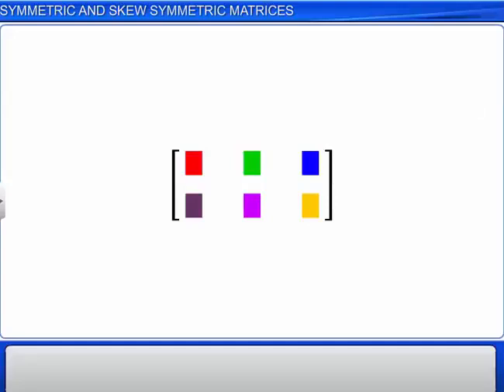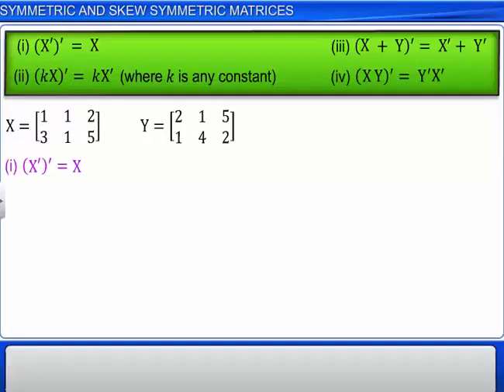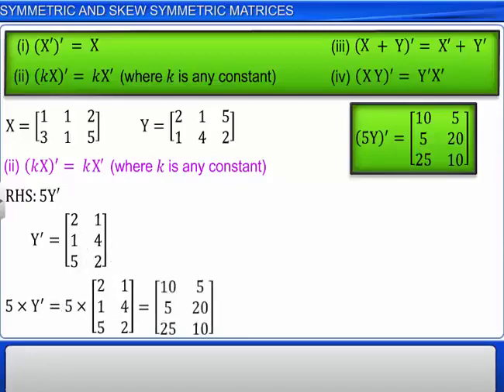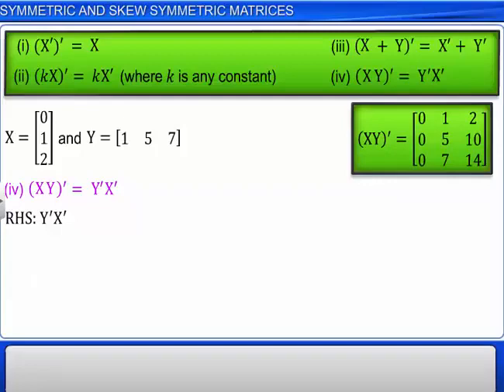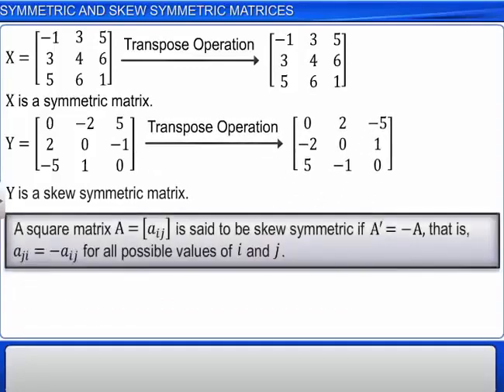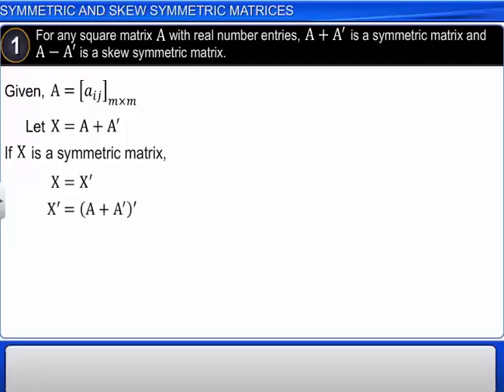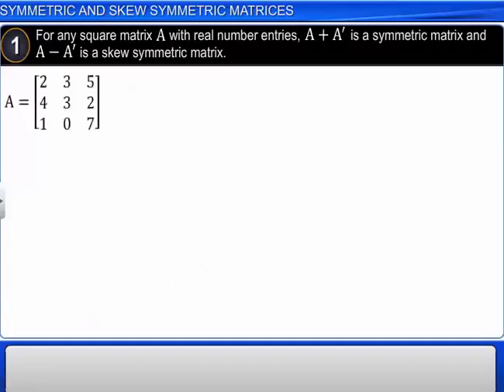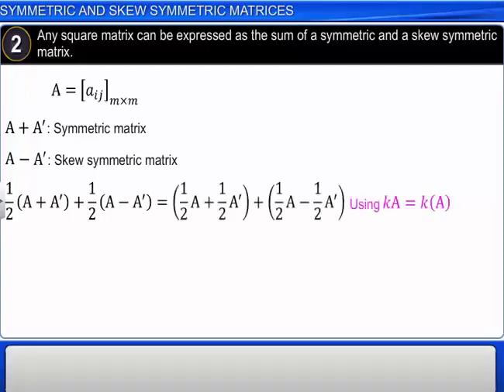3. Matrices – 4, Symmetric and Skew Symmetric matrices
3. Matrices – 4, Symmetric and Skew Symmetric matrices